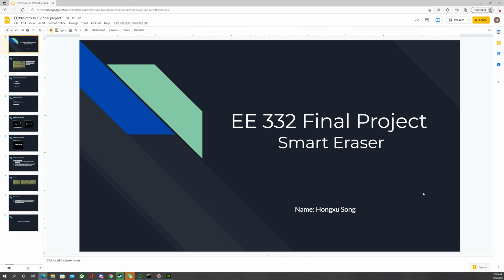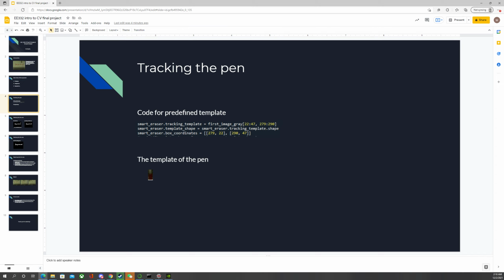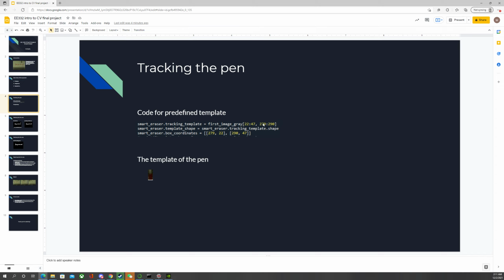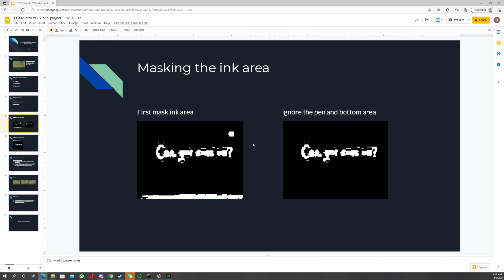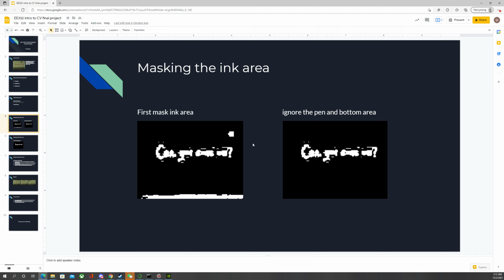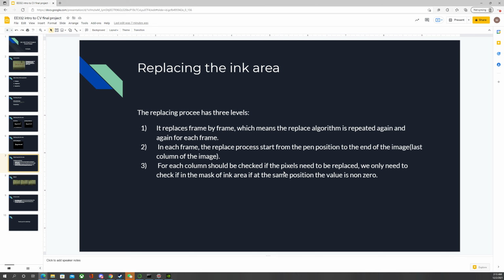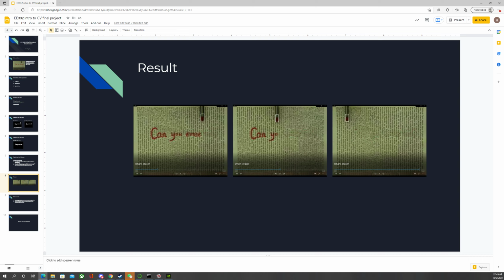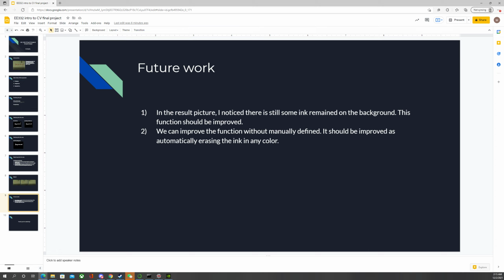EE332 Intro to CV Final Project